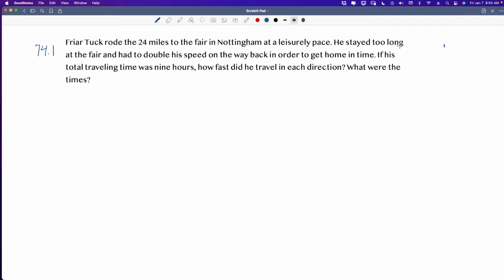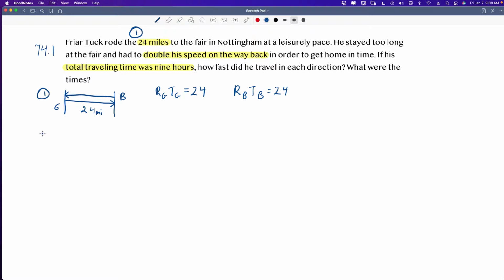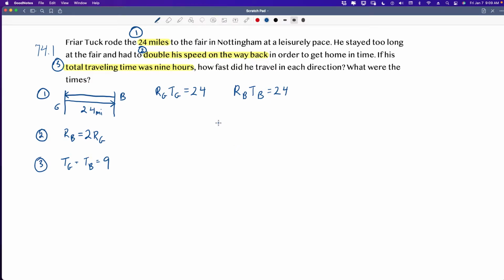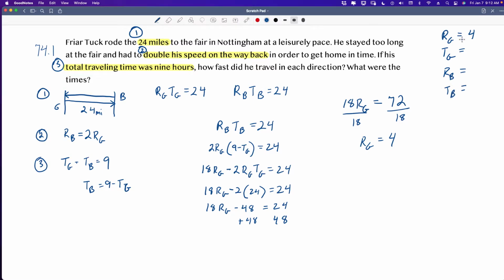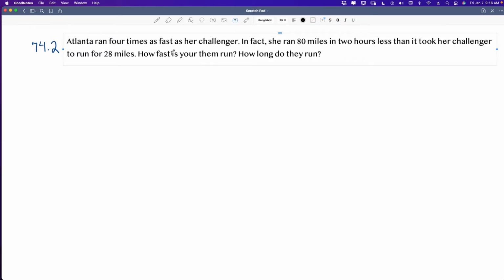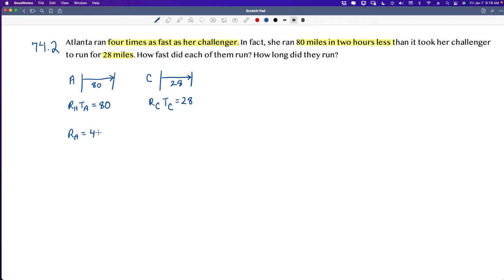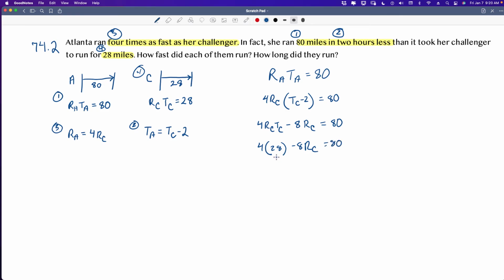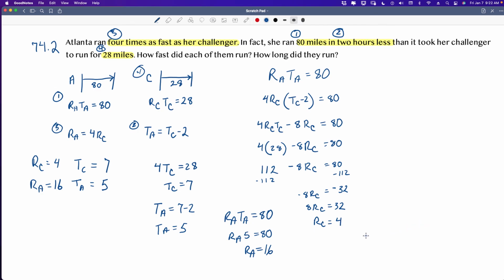Saxon Algebra 2 Lesson 74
Uniform Motion Word Problems